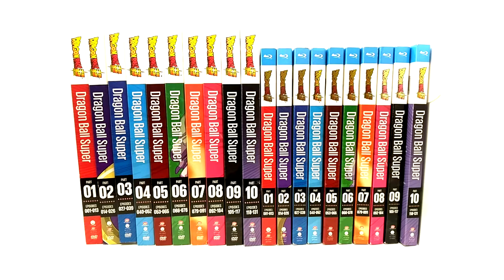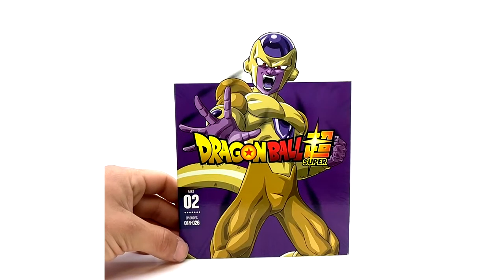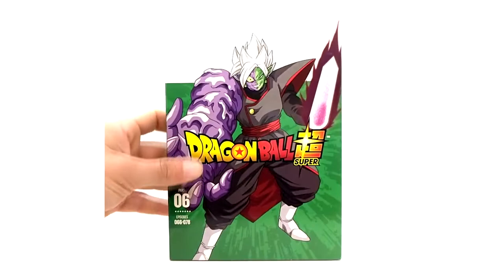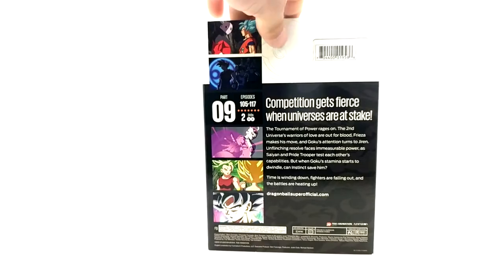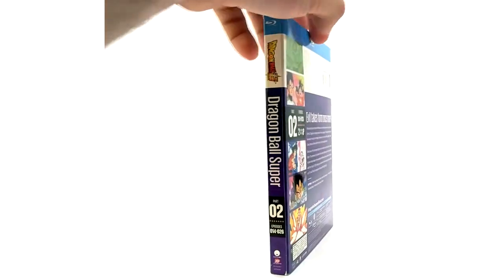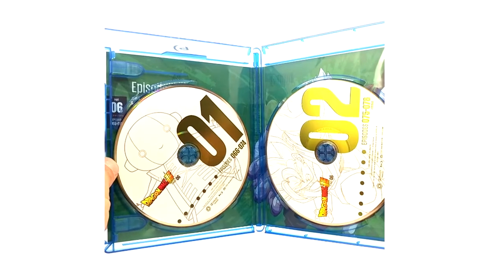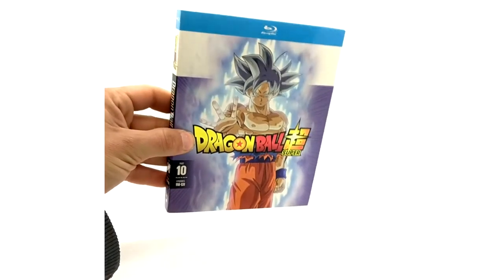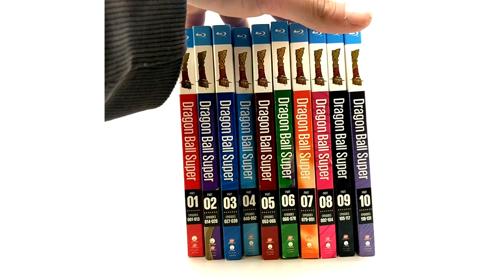Dragon Ball Super Parts 1-10 DVD/BluRay | Product Review #23